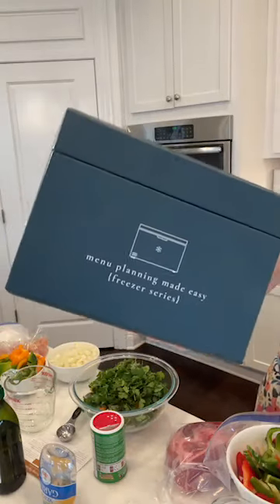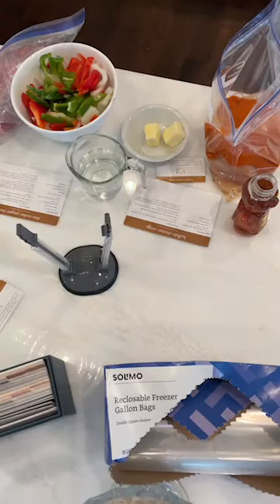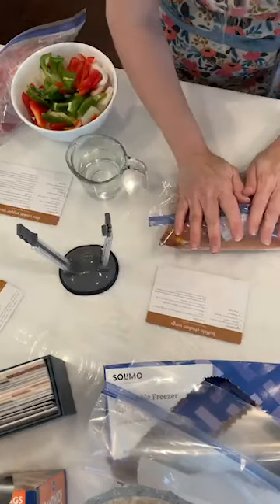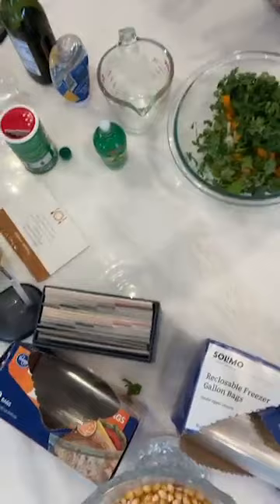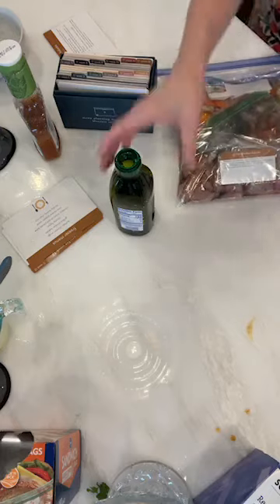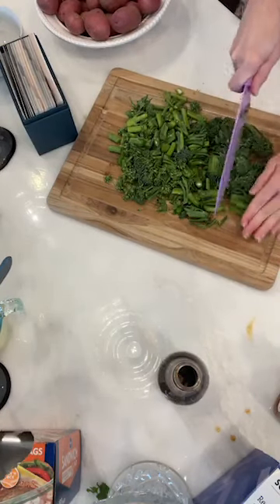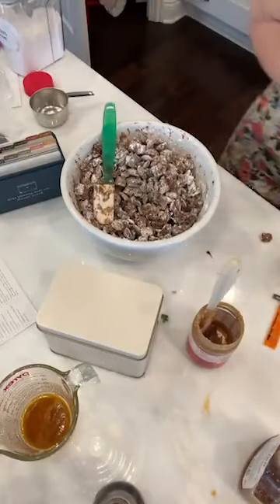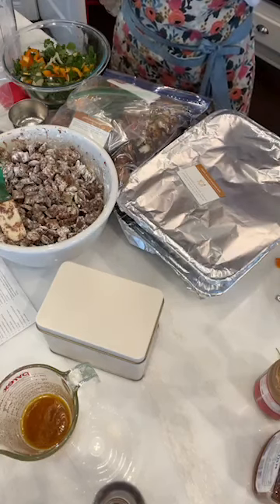5 (Delicious) Easy Freezer Meals in Minutes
In a unique and done-for-you menu planning system that comes with freezer menus, recipe cards, shopping lists and small freezer insert cards!

All recipes are printed on high quality paper, with the shopping lists being printed on a dry-erase paper. You can reuse the grocery lists multiple times and enjoy the recipes for years to come!

All items will be packaged in a sturdy box so they arrive safely to your home. Click each link below to find more information on the product details, the recipes included, special bonuses with purchase, and more!